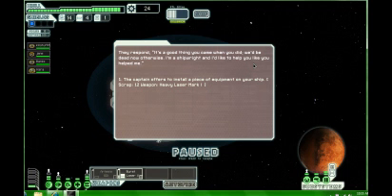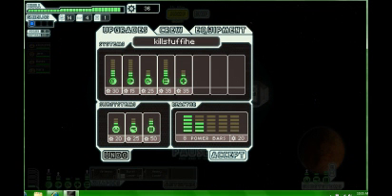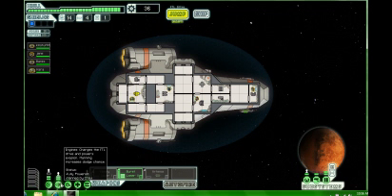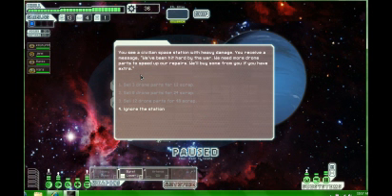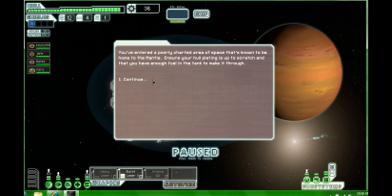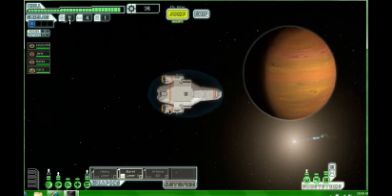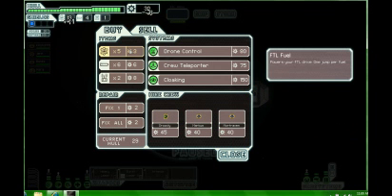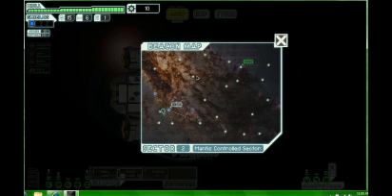killstuffihe`s Journey in FTL ep 1 part 3